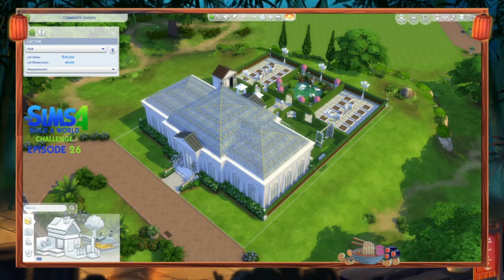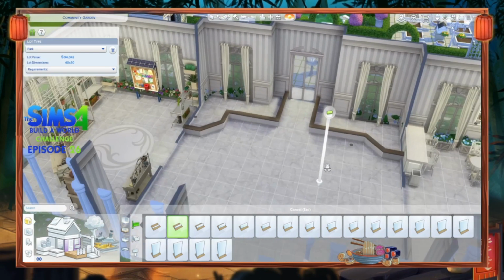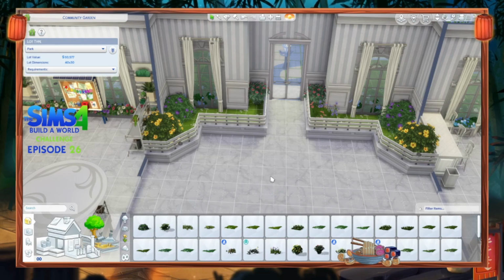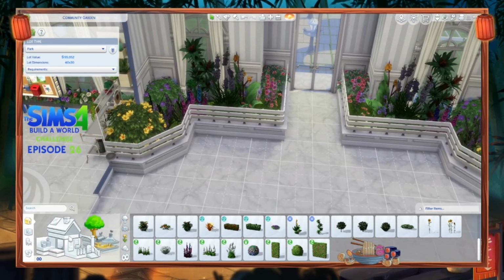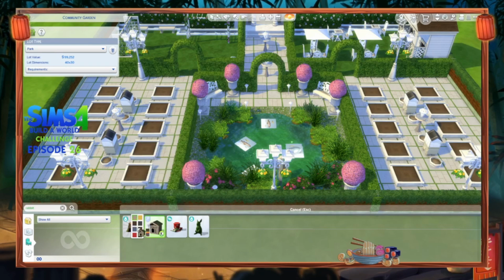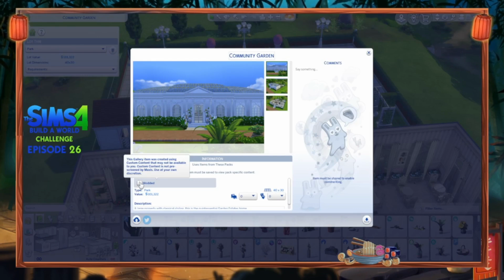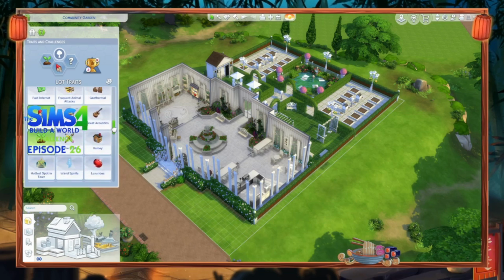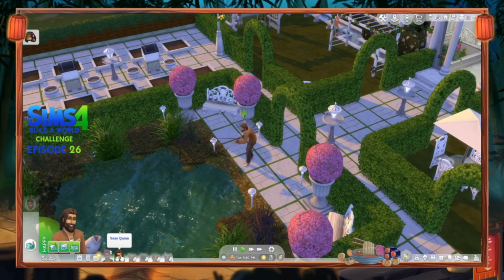SIMS 4 - Build-A-World Challenge - EP 26 - Building A Community Garden ~ Part 4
The game begins with 4 households, a community lot, and some restrictions on gameplay. Using the Sims in the households to unlock community lots and other aspects of gameplay. As more community lots are placed more households can be made, giving more Sims to help unlock more things,
until the worlds are filled with amazing and interesting Sims and builds!